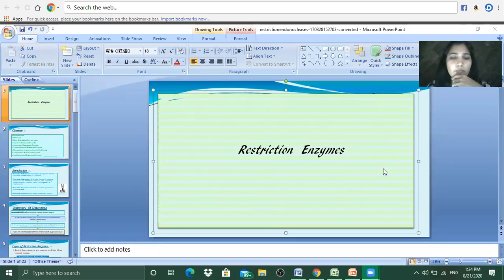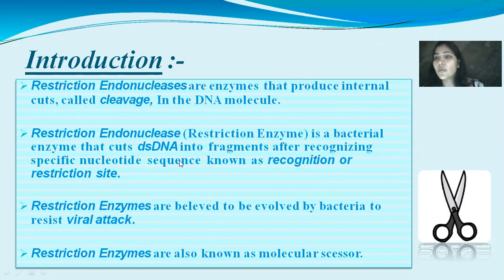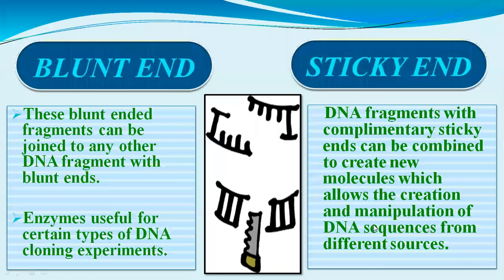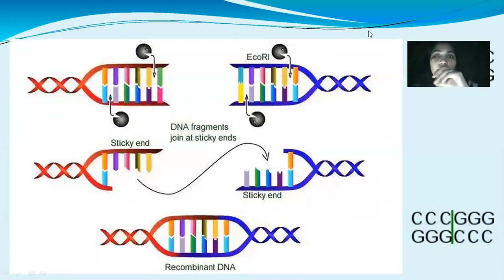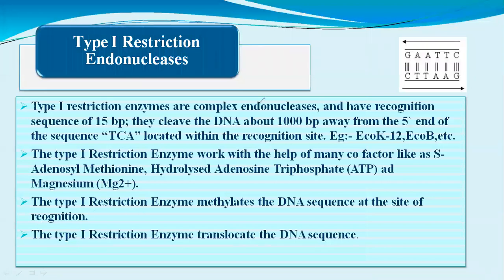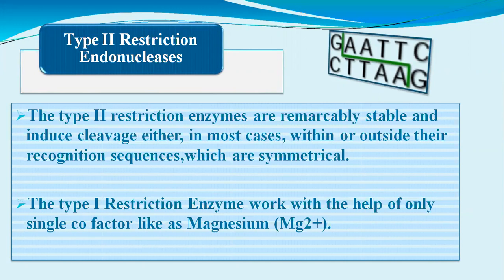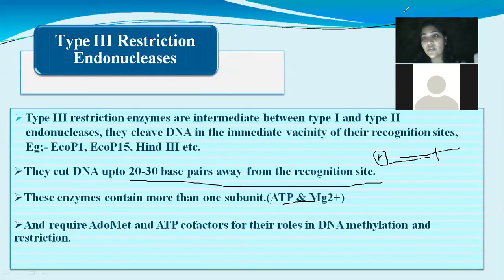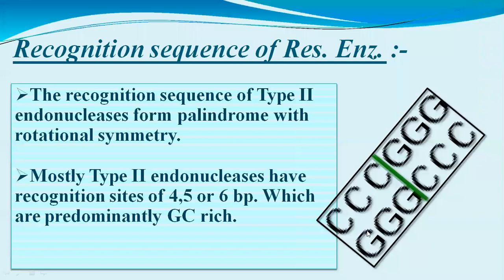Restriction Enzyme Part 1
This lecture gives a review of what are restriction enzymes? Its types and Nomenclature procedure.